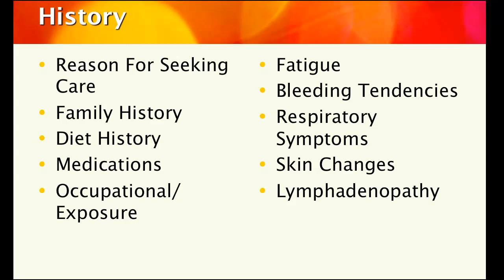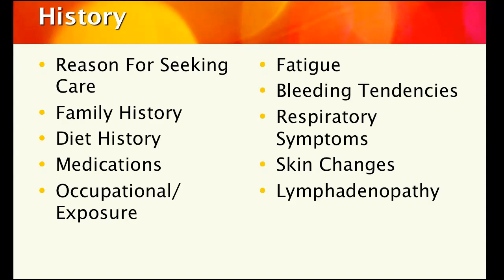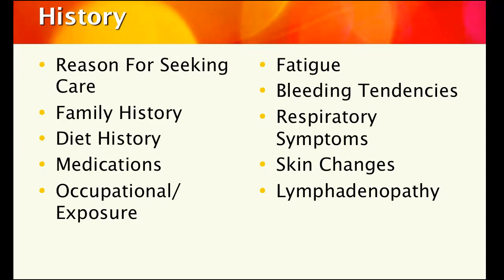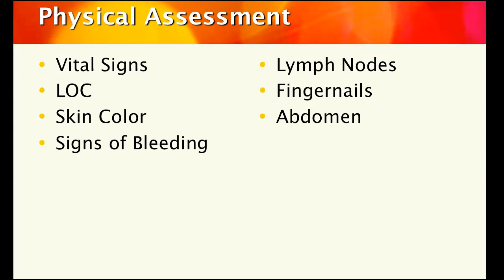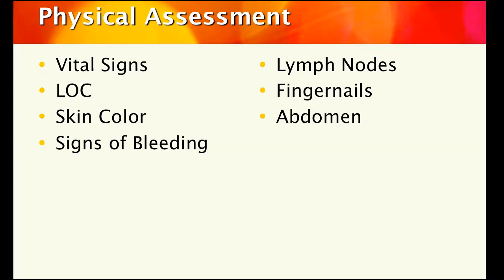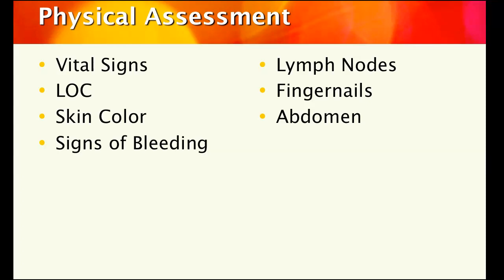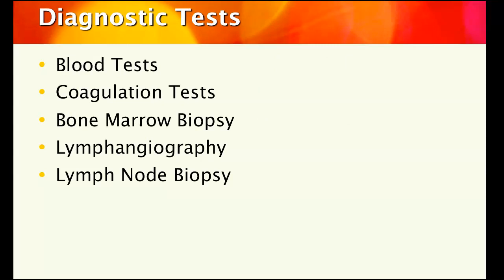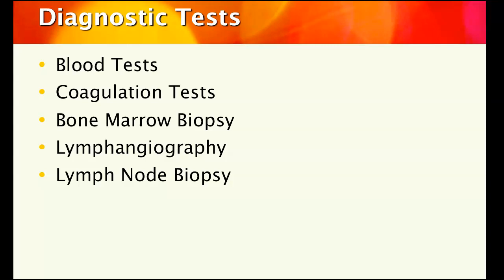PNE 204 Blood lymph assess